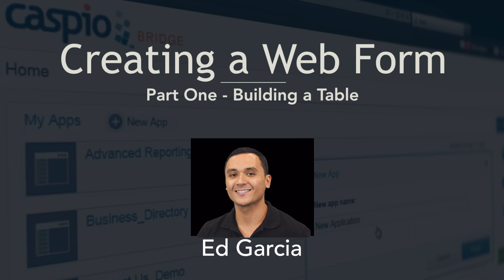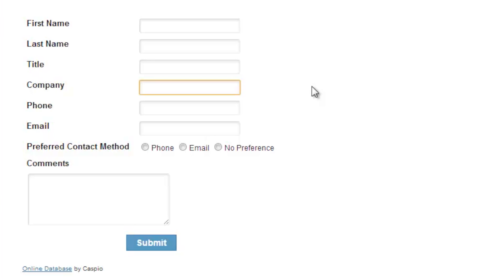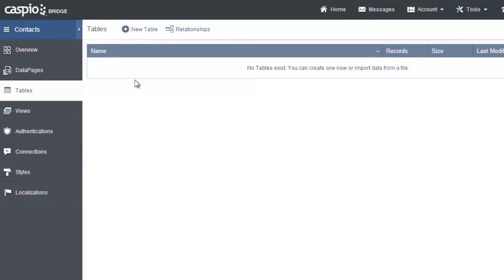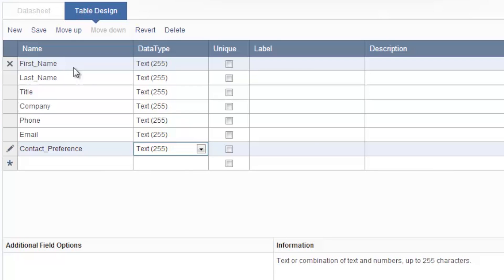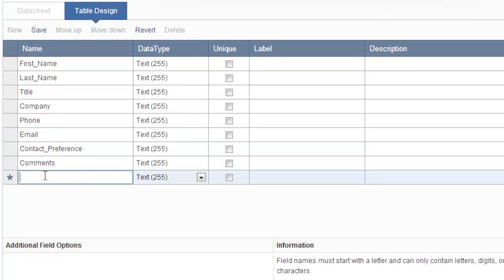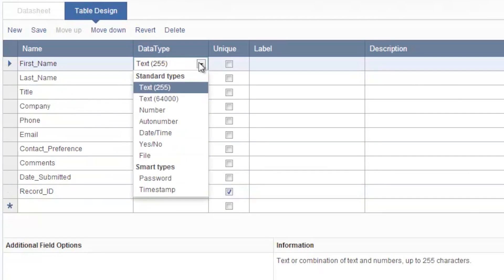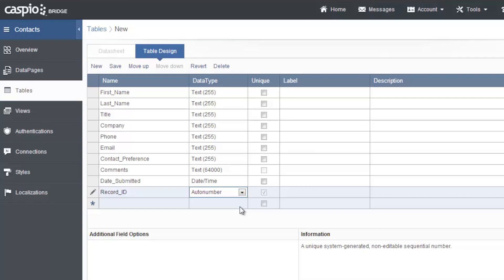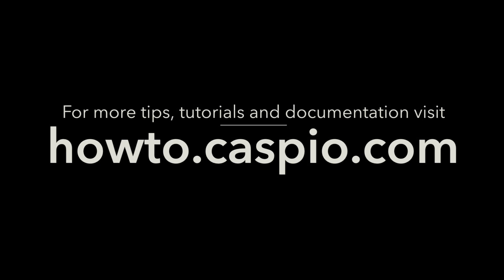Creating a Web Form (Part 1 of 3) - Building a Table